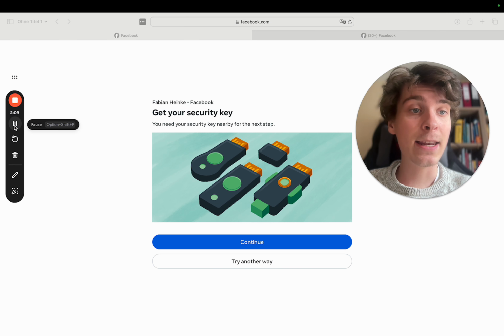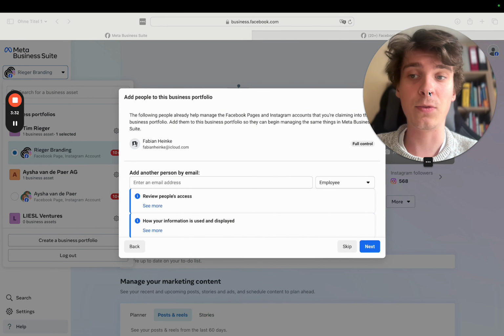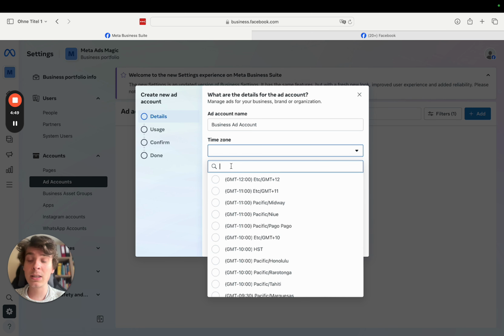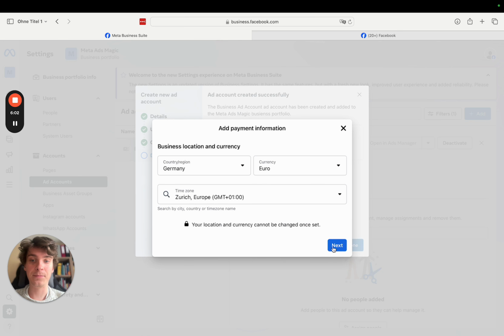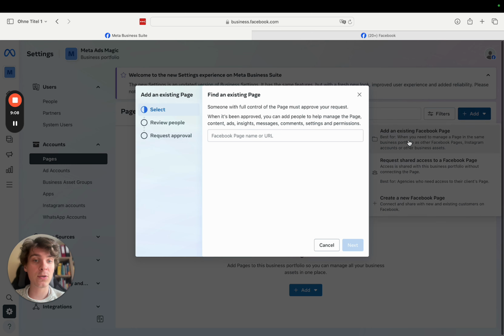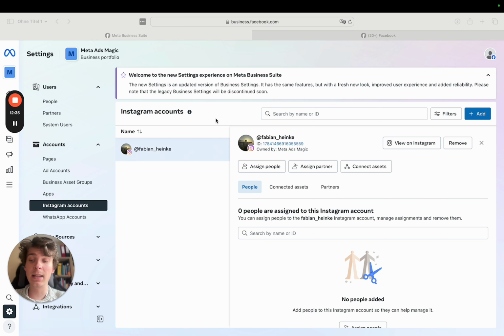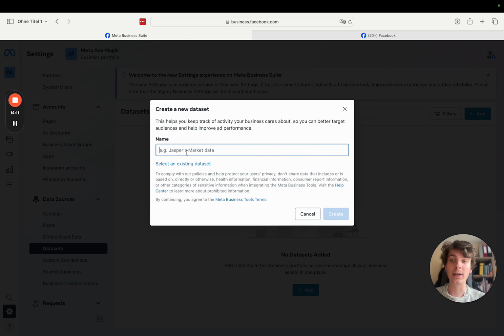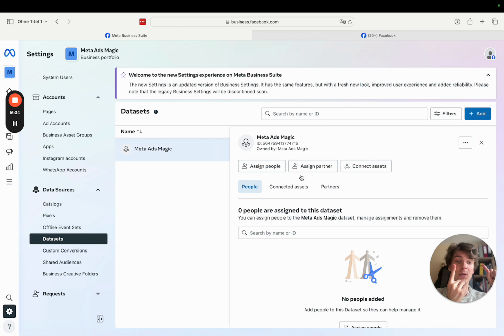Part 1 - Creating a Meta Business Portfolio